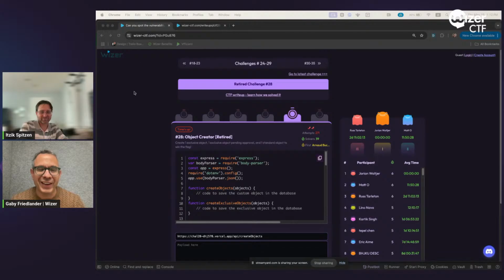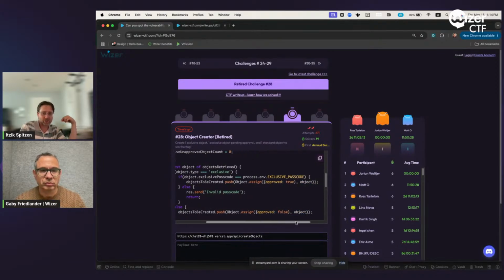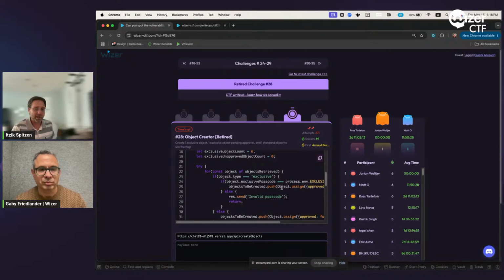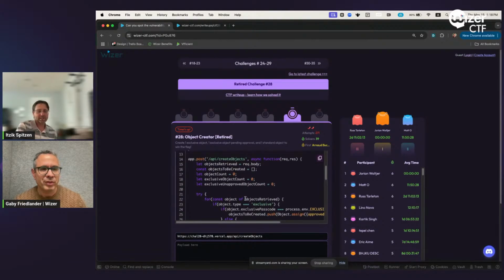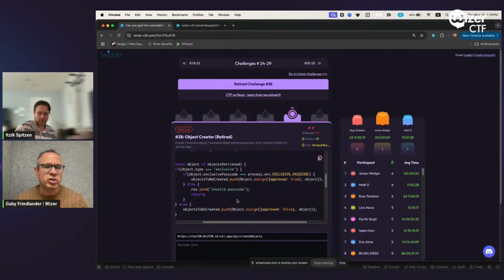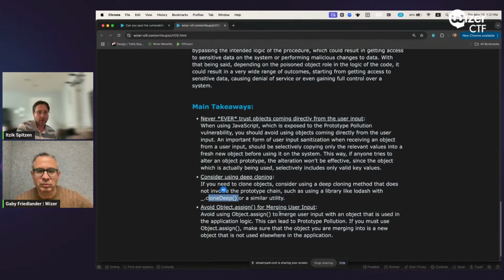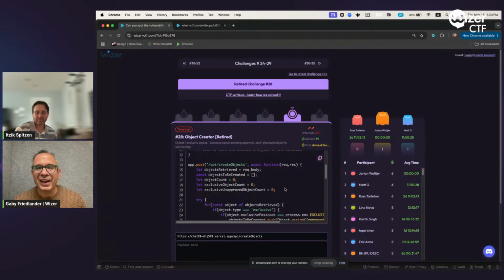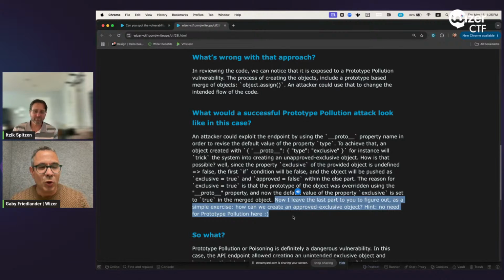Wizer CTF #28 Revealed | Prototype Pollution Vulnerability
Join us live as we walk through the solutions to CTF challenge #28 where we're identifying a prototype pollution vulnerability.